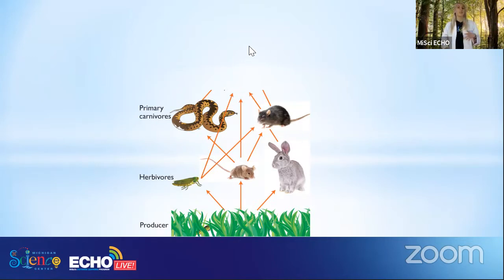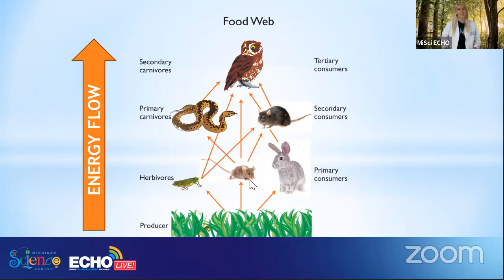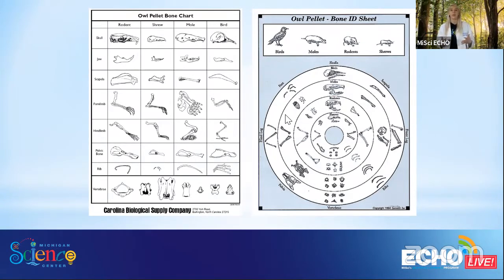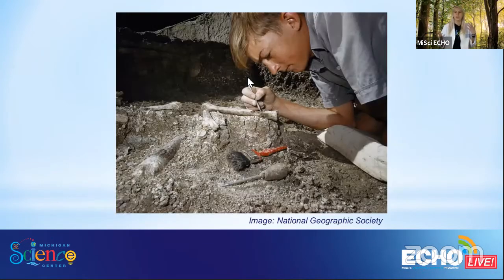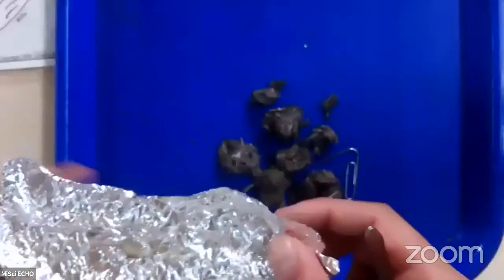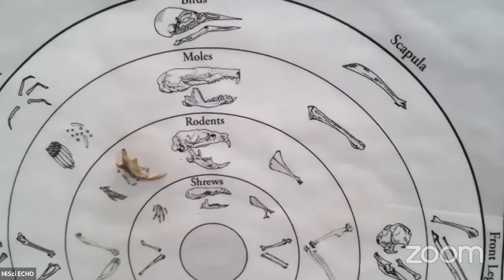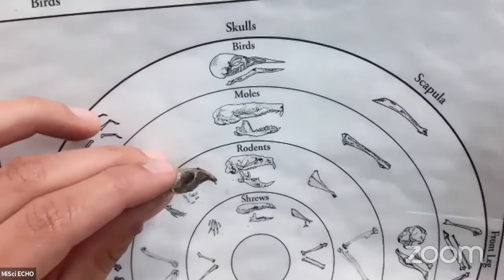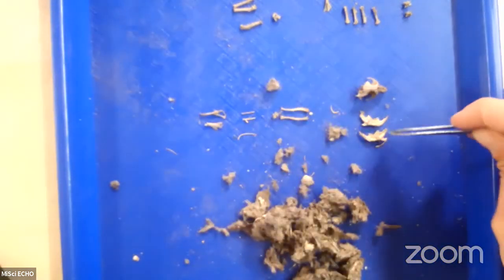ECHO Live! (Episode 45)